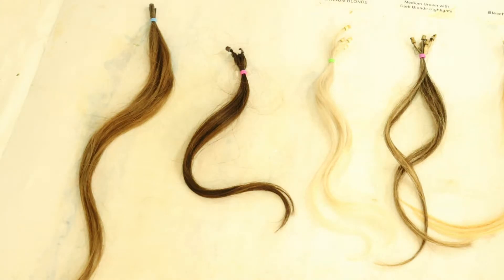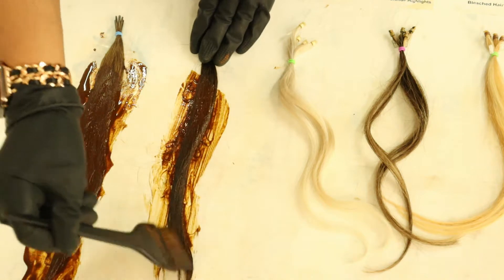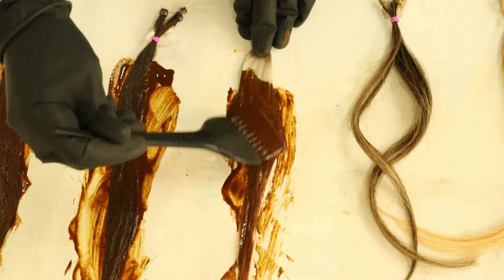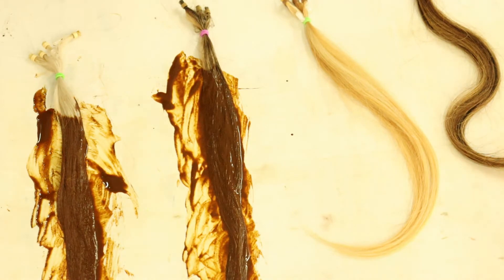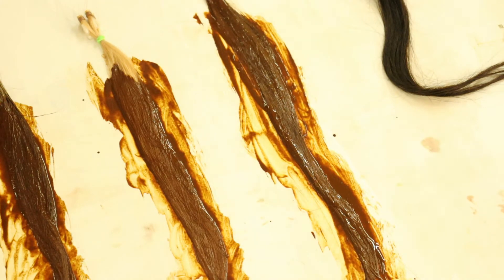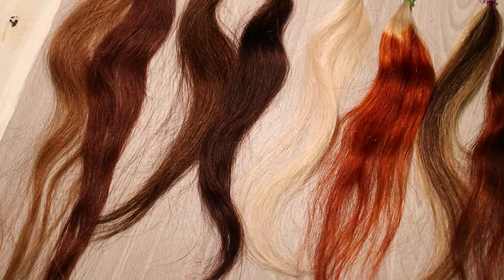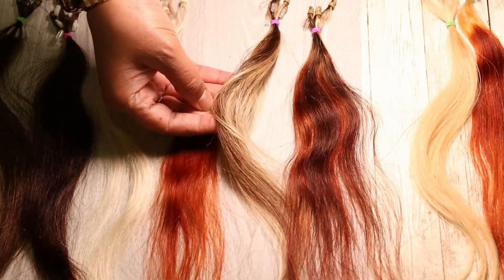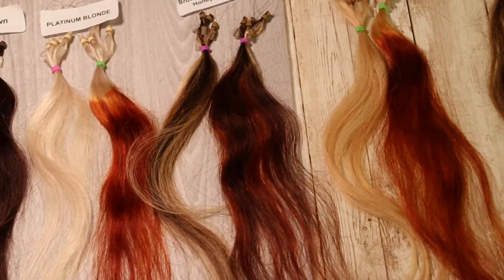Burgundy Henna Hair Dye - How to Mix Burgundy Henna Color - Strand Test Results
Our Promise:
We source the finest quality ingredients from ethical producers around the world. We understand the need for hair & skincare that keeps its promises and is constantly in search of excellent natural ingredients to enhance natural beauty. Our product line is developed using the finest natural ingredients.